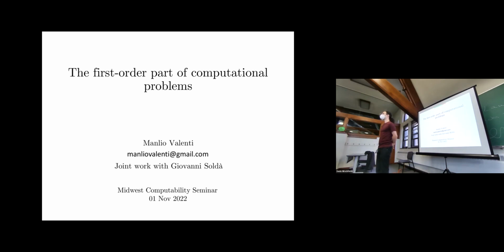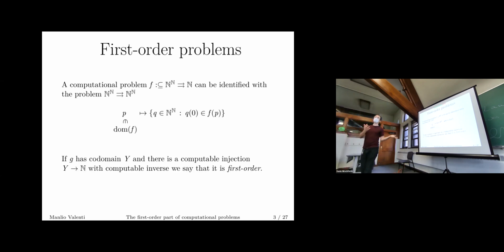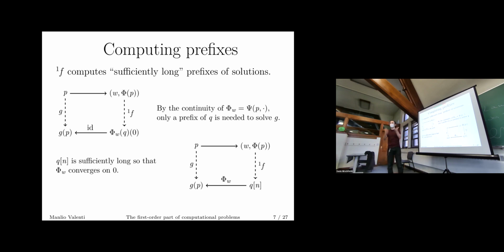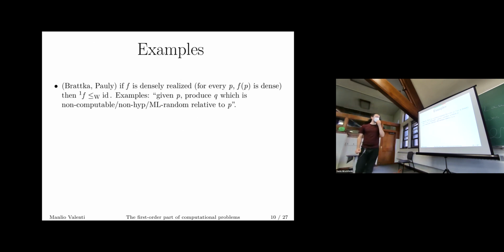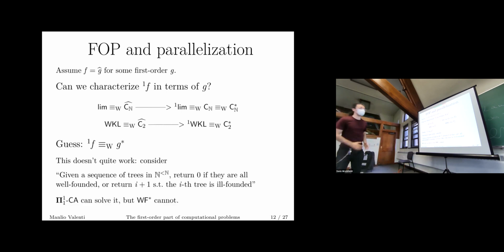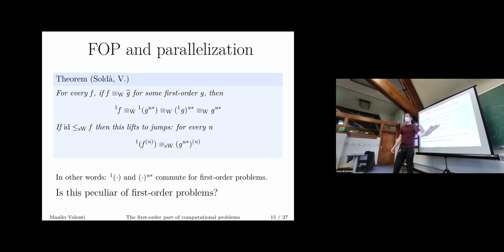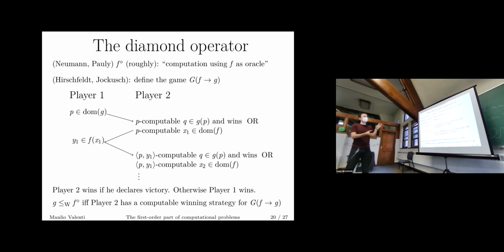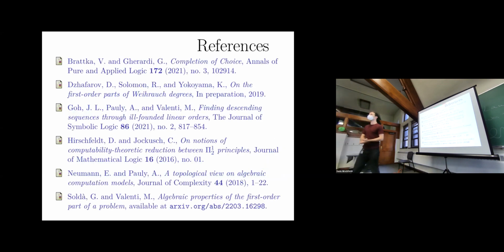The first order part of computational problems - Manlio Valenti (UW Madison)